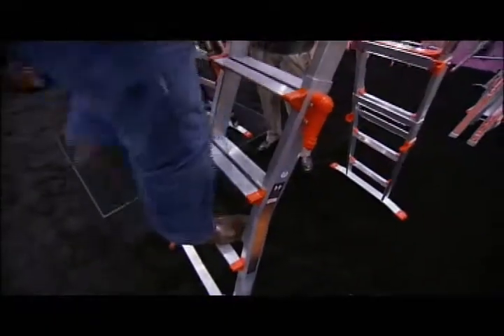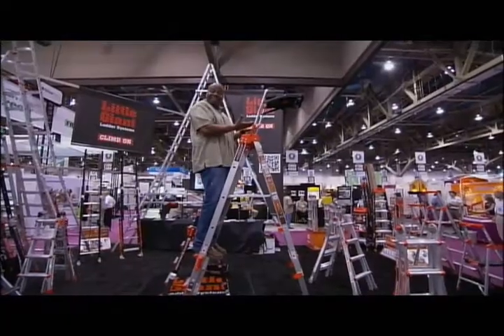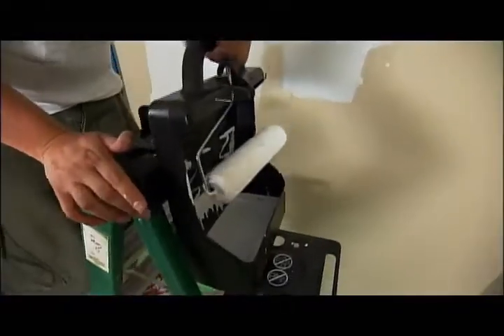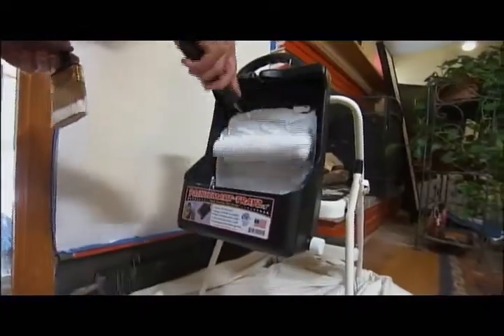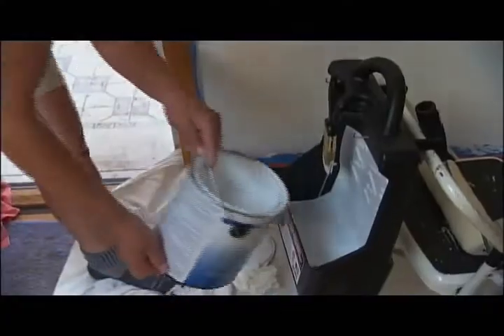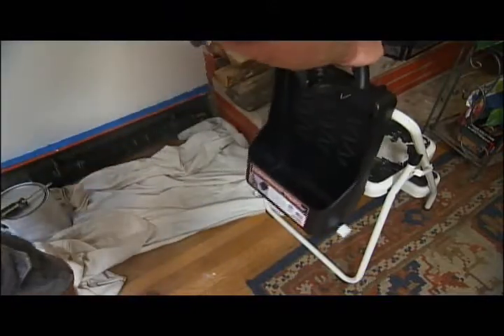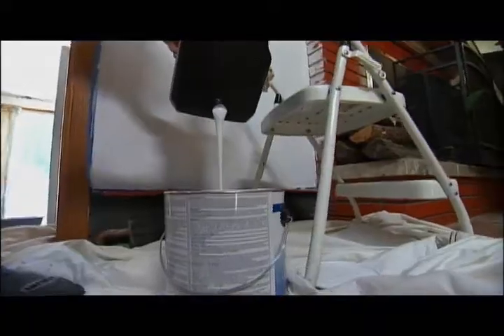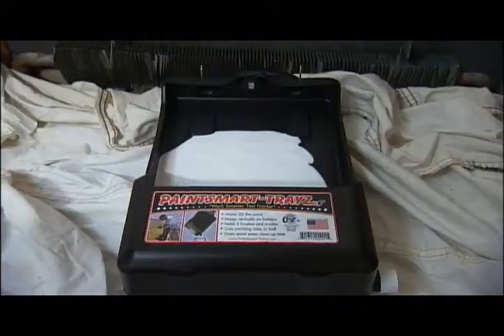DIY PaintSmart-Trayz clip 001.avi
Painting made easy. Use the new paint tray that hangs on ladders vertically on ladders or step ladders. Holds 2 quarts of paint, has a drain spout for fast clean up and saves excess paint. Great for the environment. Reusable.